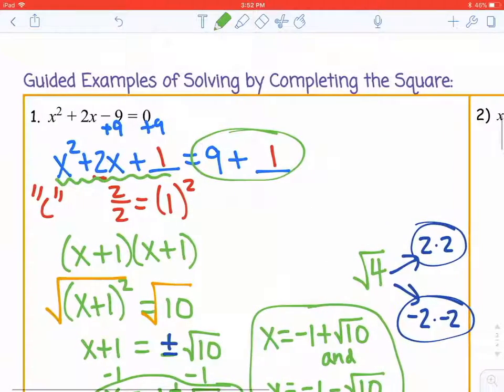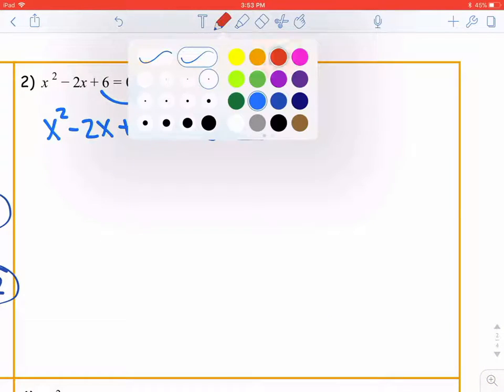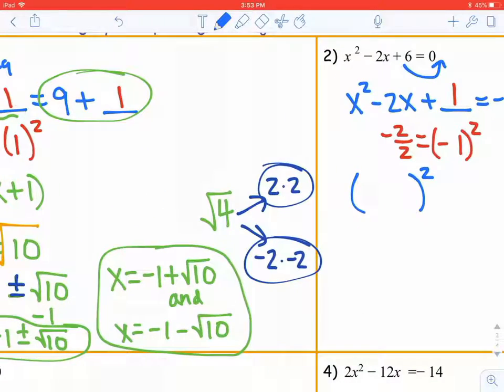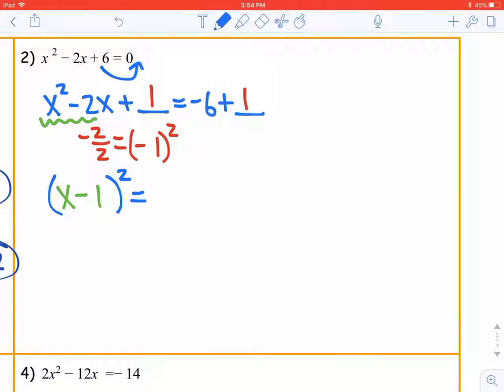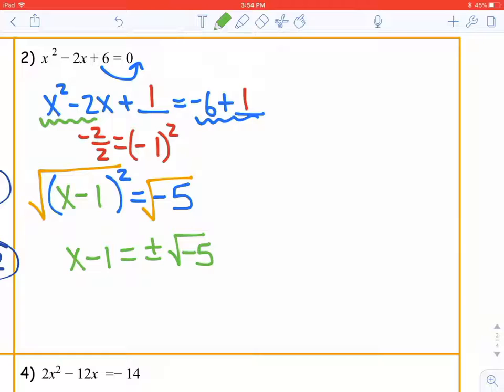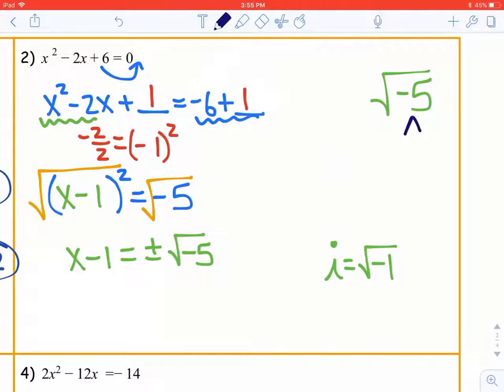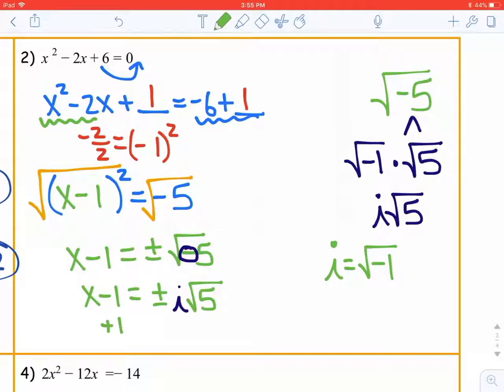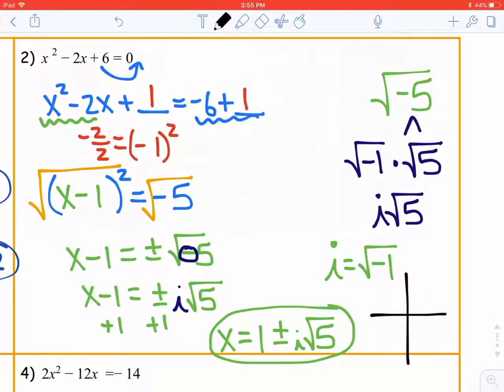Solve by Completing the Square Example 2